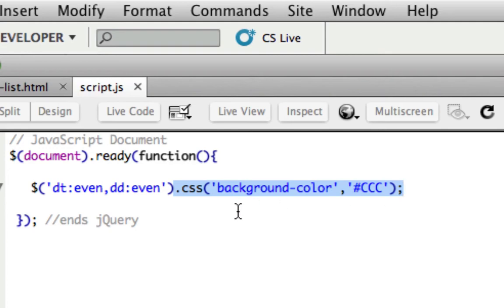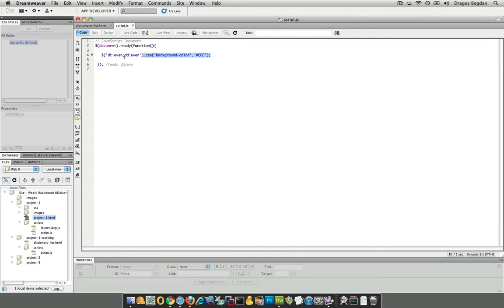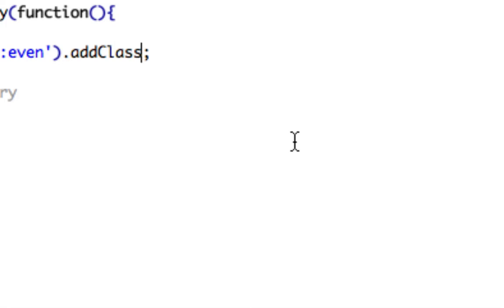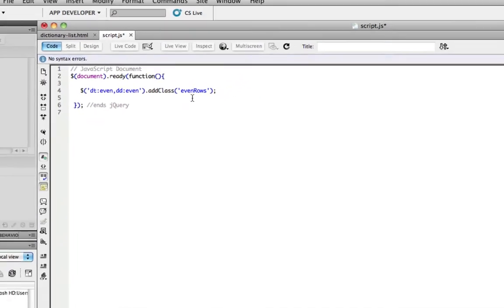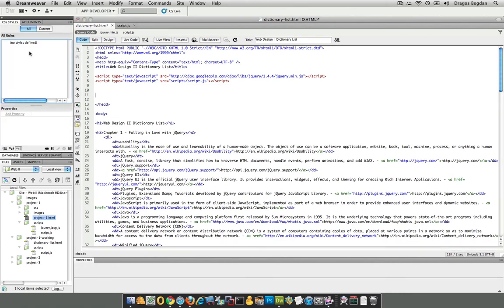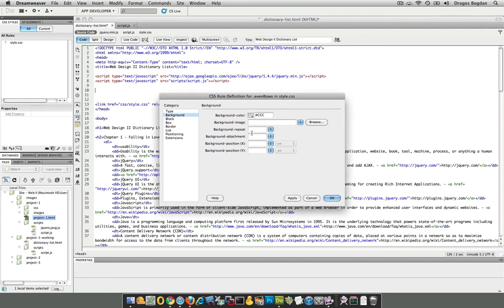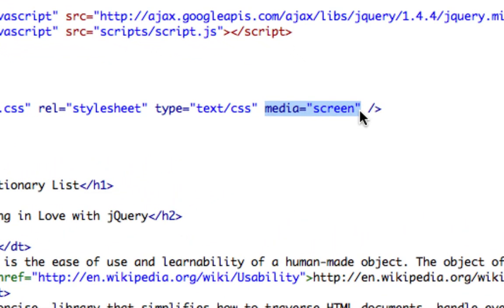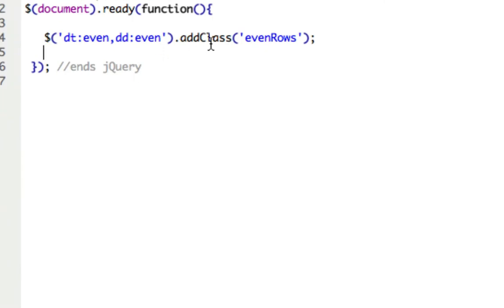(10/30) - Using the .addClass() Function to Avoid Inline CSS - jQuery Powered Dictionary List